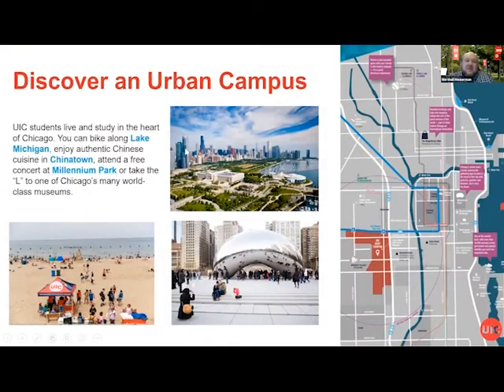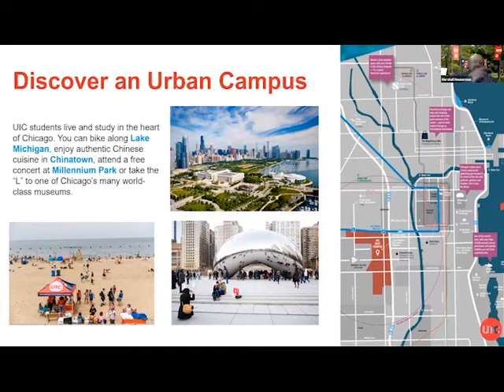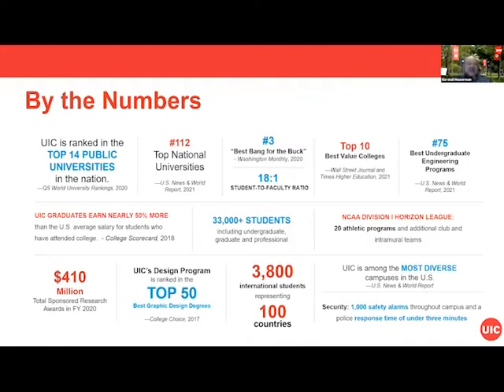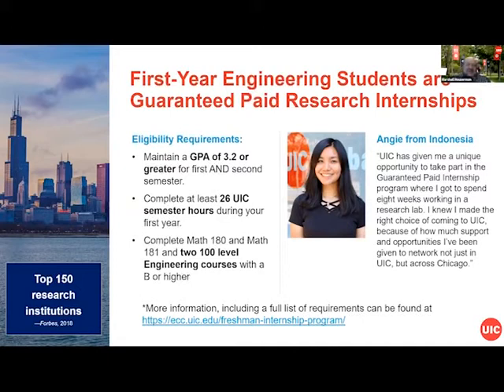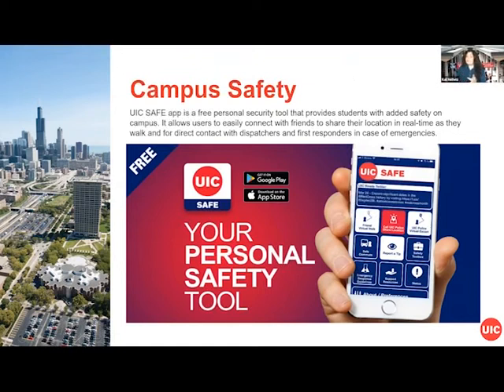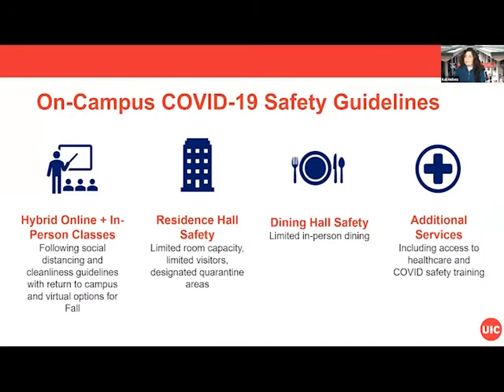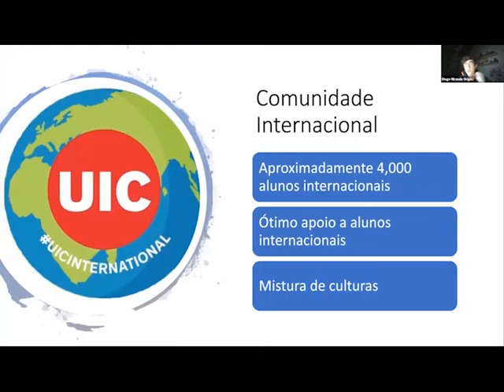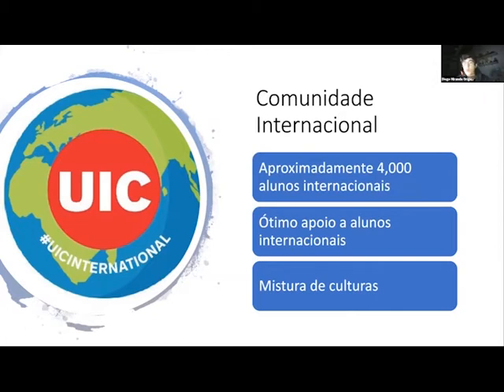Info Session - University of Illinois at Chicago 2021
Nessa Info Session, contamos com a presença dos Admission officers da University of Illinois at Chicago, junto com o aluno Diogo, para contar como foi a preparação dele para ingressar na  University of Illinois at Chicago, o processo de escolha da universidade, sua experiência na instituição e no campus, atividades extracurriculares e, ainda, tira dúvidas de alunos que querem realizar uma graduação no exterior.